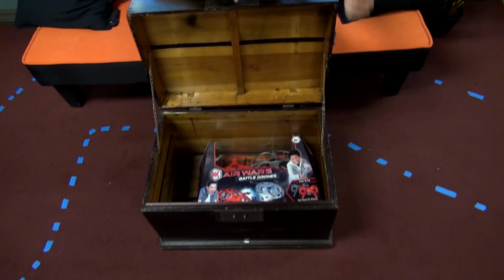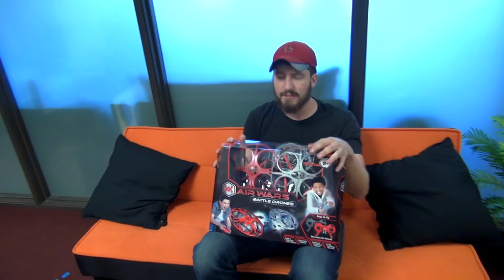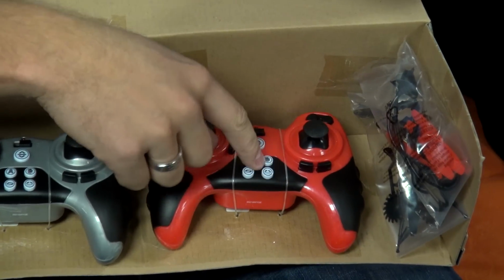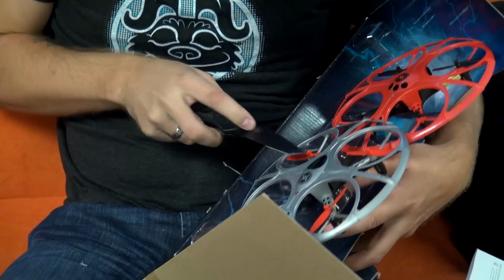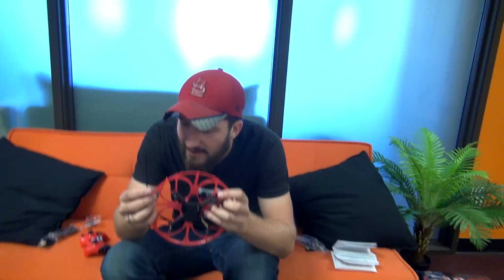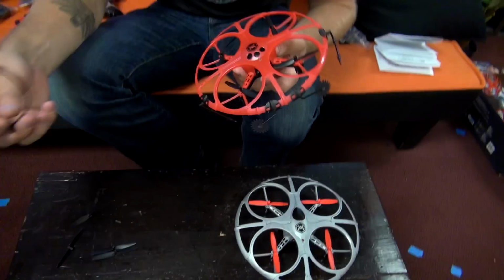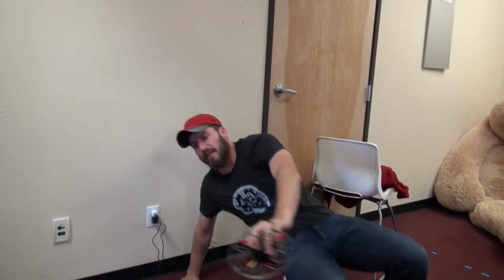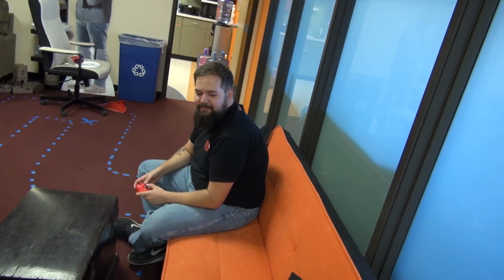Air Wars Battle Drones | Toy Chest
These drones charge. and boy do they charge hard.

A mighty battle unfolds against 2 ancient dronebots from before time began! Jordan and Joe face off against each other in a desperate struggle of attack and wits.